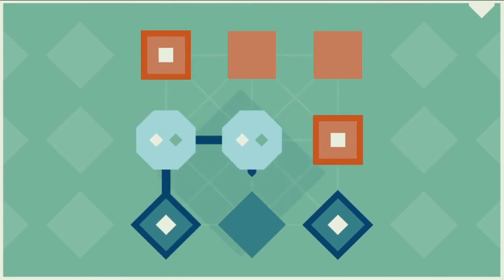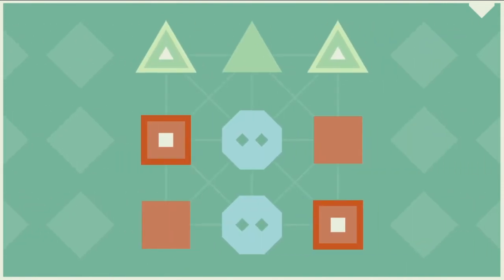LYNE and Minimalist Design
A little video about how the puzzle game LYNE makes full use of minimalist design choices.